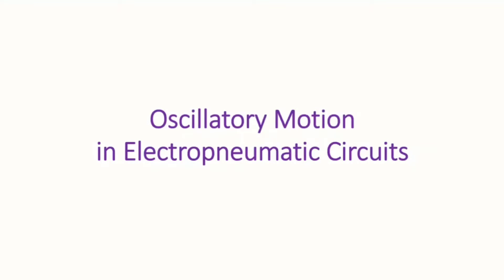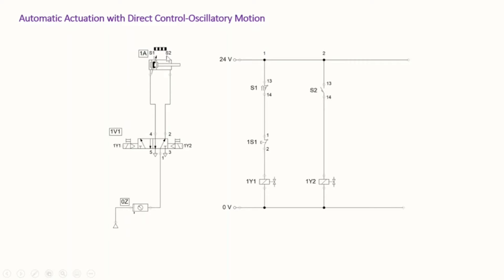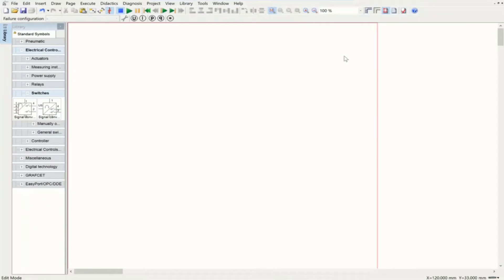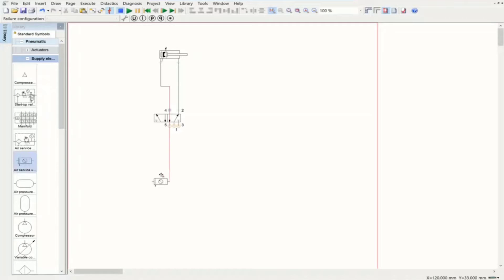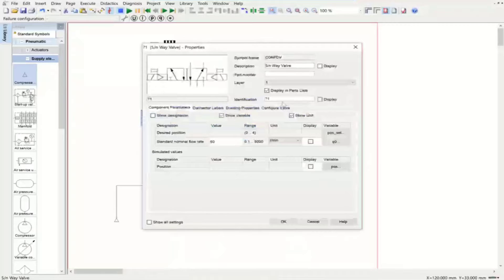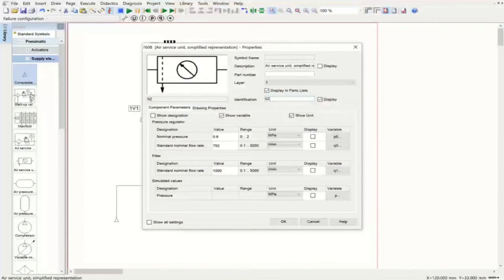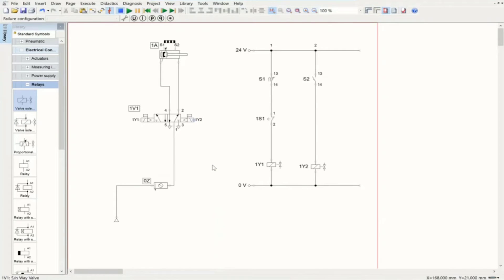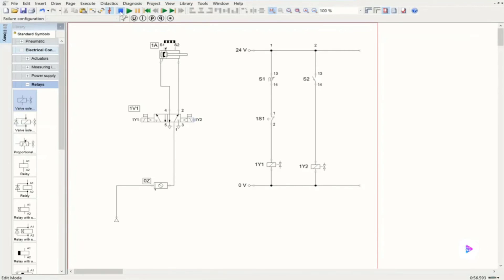Oscillatory Motion with Electropneumatic Circuits| Introduction to FluidSIM| Tutorial 19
This video describes how we can have oscillatory automatic motion with the use of electro-pneumatic circuits.
The electro-pneumatic circuit is first explained. Then, it is described how we can design the described electro-pneumatic circuit with FluidSIM.